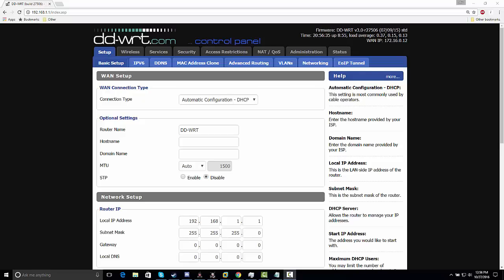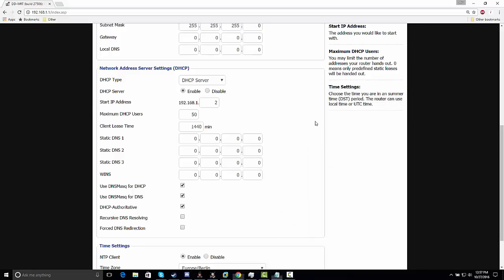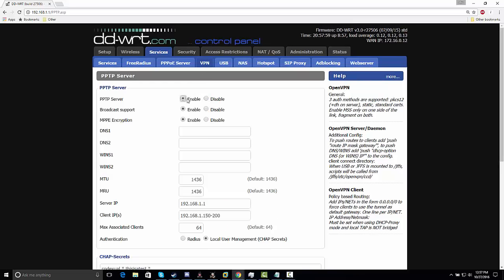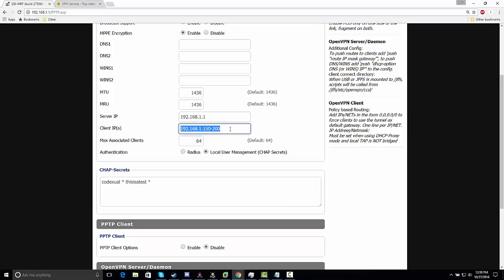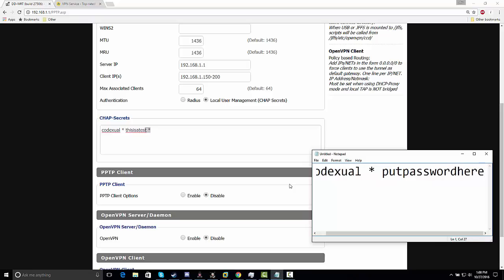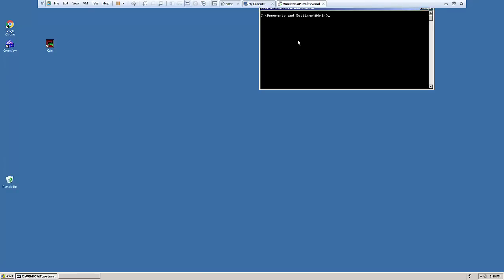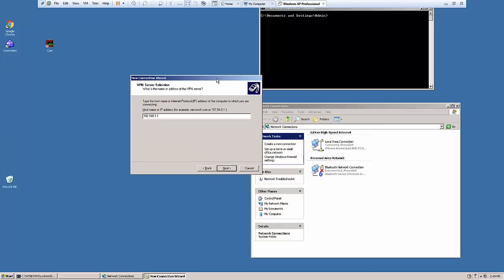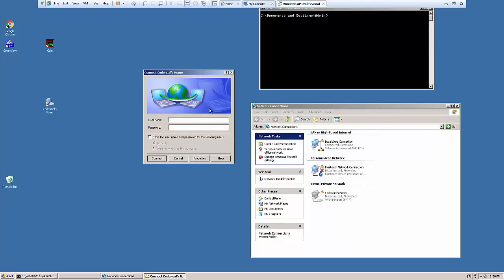How to setup VPN Server on DD-WRT router. (PPTP)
This is a tutorial on how to setup a (PPTP) VPN Server on a DD-WRT Router, I also explain in details the benefits of having a VPN Home Server.